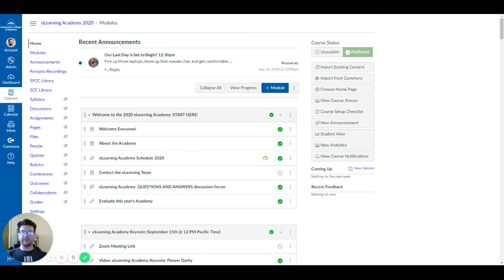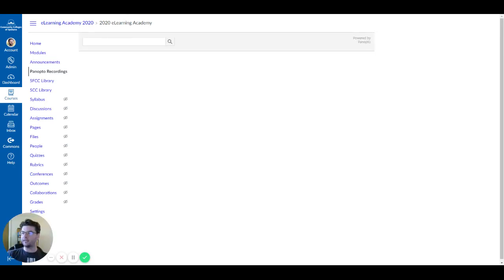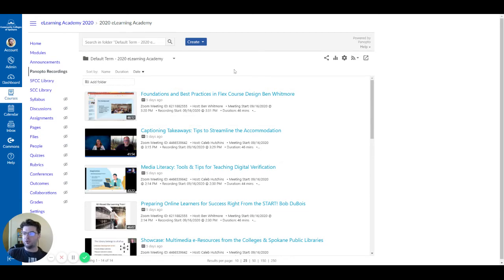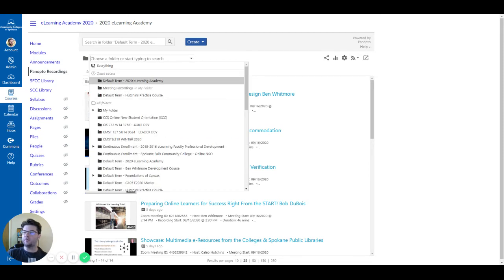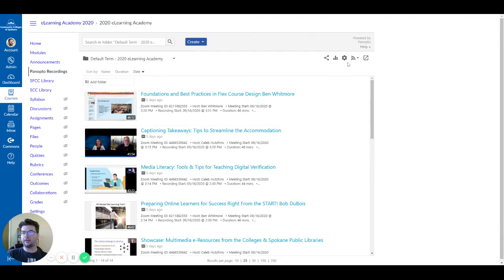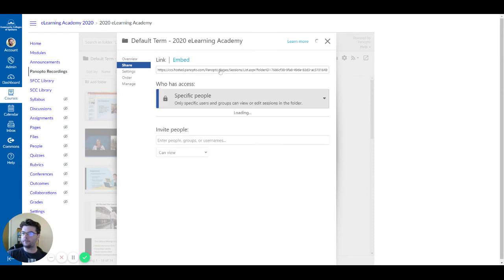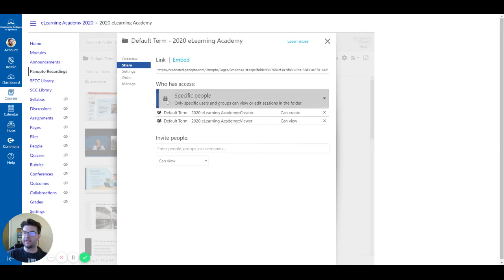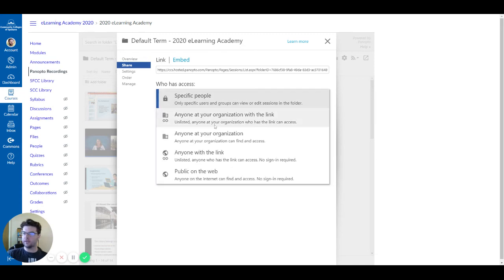Changing Panopto video access settings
Are students having trouble accessing your Panopto videos? Do you keep getting emails with video access requests? This is a common problem with a simple solution. Here's how to fix it.